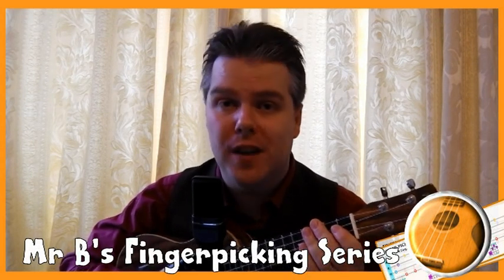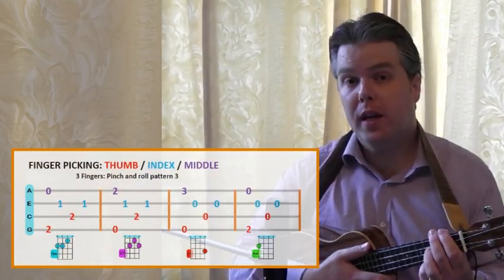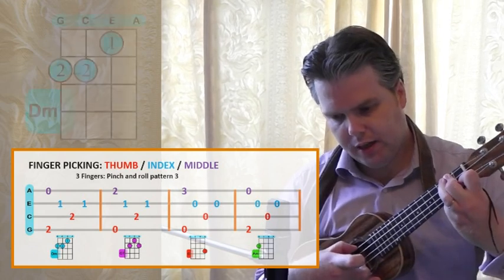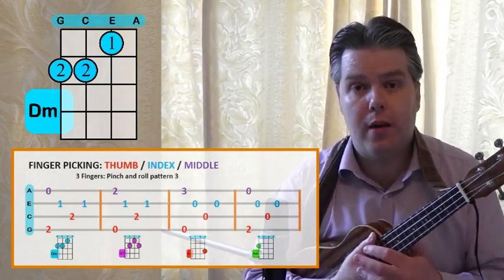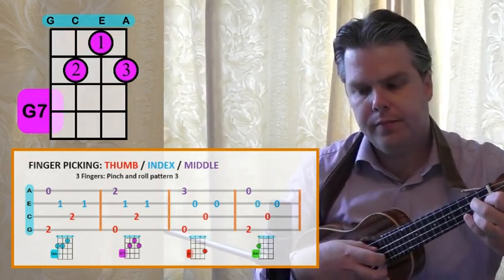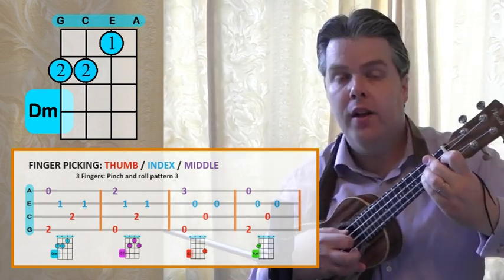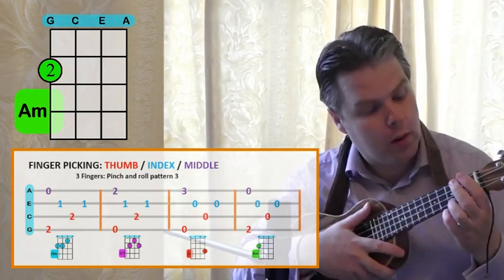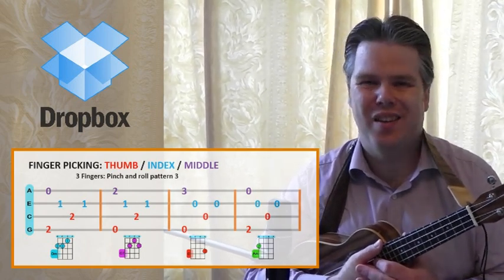Fingerpicking Lesson 15 | Mr B's Ukulele Channel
This is Mr B's Fingerpicking Tutorial Series, a series of 24 short videos taking you from complete beginner to competent ukulele fingerpicker.

Each video teaches you a different fingerpicking pattern. Each bar of the pattern uses a different chord to base the fingerpicking on and each bar should be played 4 times before moving to the next one.

IN EPISODES 1-4 we looked at thumb and index fingerpicking patterns.

IN EPISODES 5-8 we looked at thumb, index and middle finger patterns on 3 strings only.

IN EPISODES 9-12 we are looked at thumb, index and middle finger fingerpicking patterns using all 4 strings.

IN EPISODES 13-16 we are looking at triplet patterns using our thumb, index and middle fingers.

As ever you can use the Dropbox link to find the music to help you. For my fingerpicking pattern images there will be a separate folder that you can access in the link where you can download all the patterns you need. You can find the sheet music for every song on my channel, organised by difficulty level

If you are searching for a music video or new songs to sing, looking for ukulele tutorials or even looking for a karaoke track to enjoy I hope you like the music and songs on my channel. Whether you’re a fan of Queen or Bruno Mars you’ll find a big range of songs in my playlists. Mr B’s Ukulele Channel has a range of ukulele songs, ukulele lessons, ukulele covers, ukulele chord tutorials and ukulele playalongs, so you can find the ukulele video you are looking for. ukulele​ ukulelelesson​ ukulelesongs​ ukulelesingalong​ fingerpickinglessons​ fingerpickingtutorials​